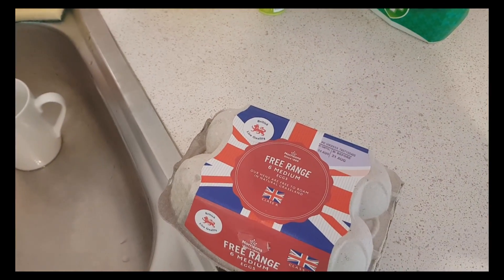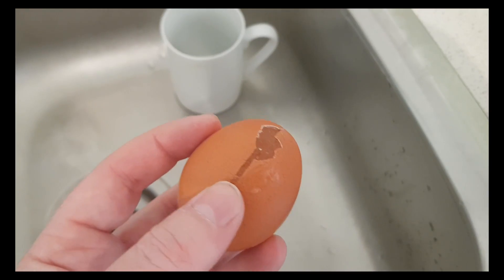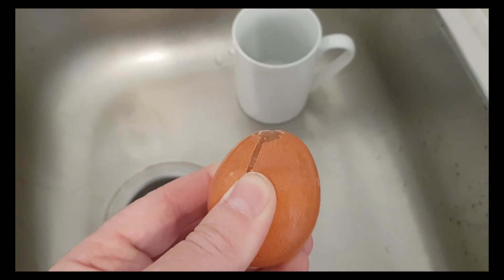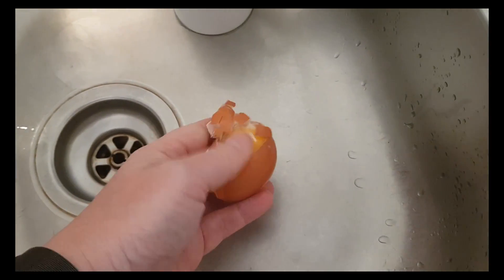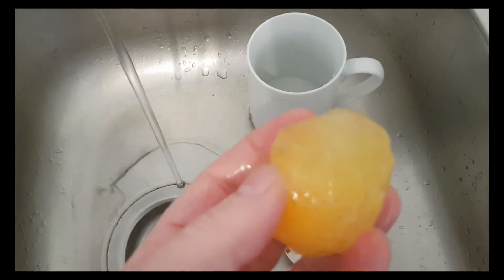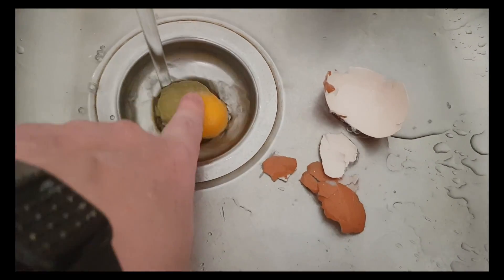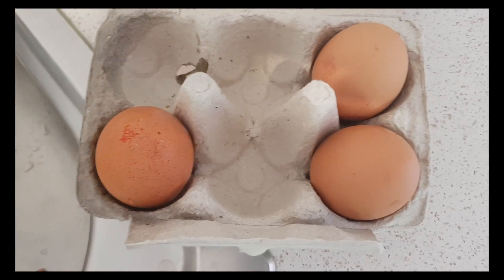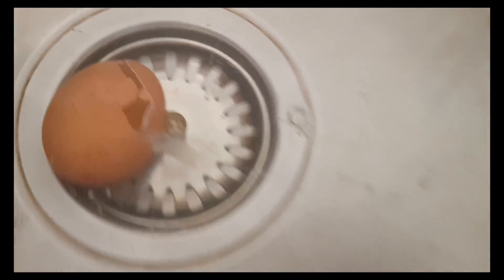Can you freeze Eggs and should you even try to?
Can you freeze eggs, and should you? Personally I would not eat them after they have defrosted!